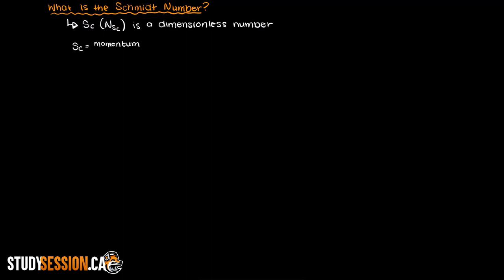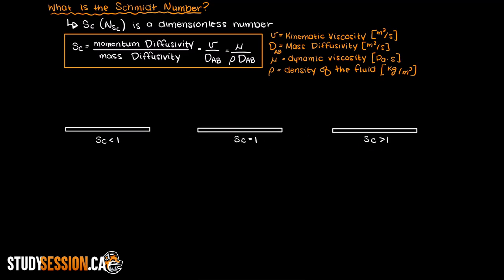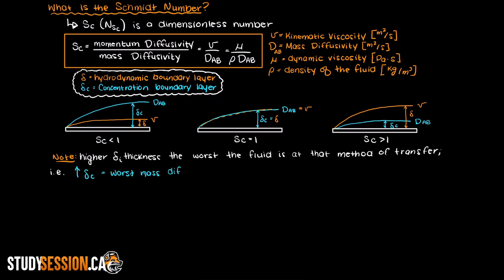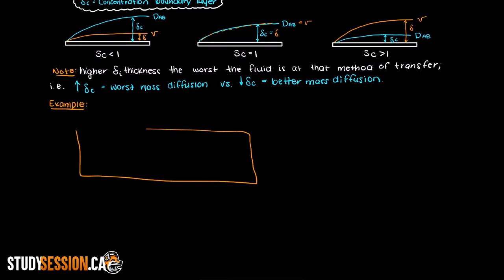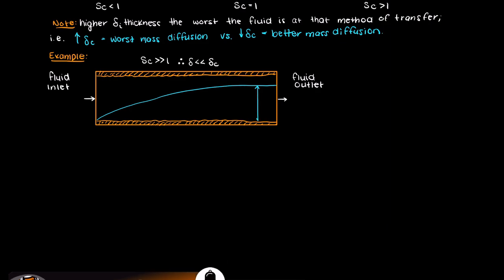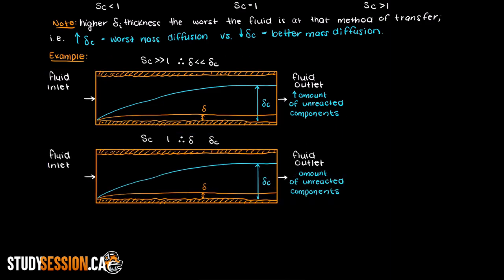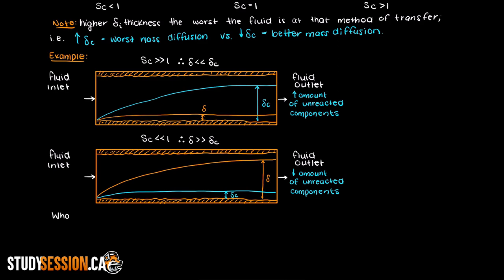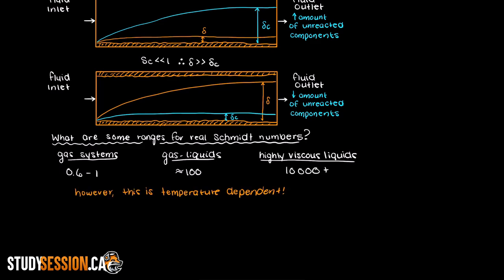Schmidt Number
The Schmidt number is a dimensionless number that gives the ratio of momentum diffusivity to mass diffusivity in a problem where there is coupled mass and momentum transfer. The Schmidt number appears frequently in reaction problems.

This timeline is meant to help you better understand what the Schmidt number is:
0:00 Introduction.
0:09 What is the Schmidt Number?
0:53 Schmidt Number Boundary Layer Comparison
1:30 Schmidt Number Example
2:24 Typical Schmidt Numbers
3:03 Outro

This video is part of our Transport Phenomena course. Transport phenomena is a key engineering science. Within this Transport Phenomena course we will be discussing transport of momentum, mass and energy between various systems.